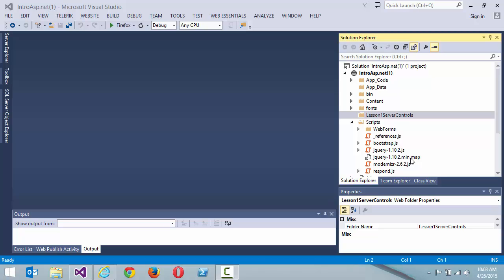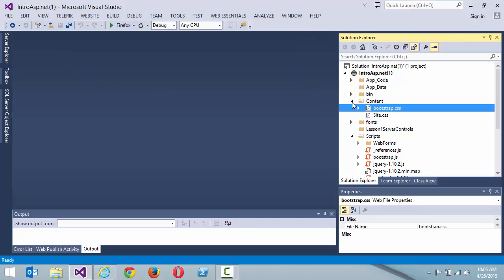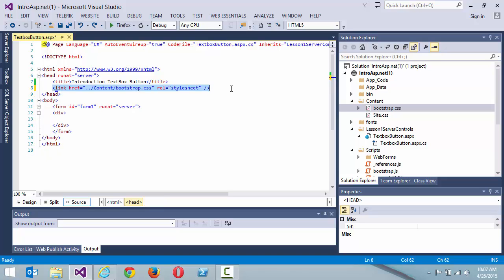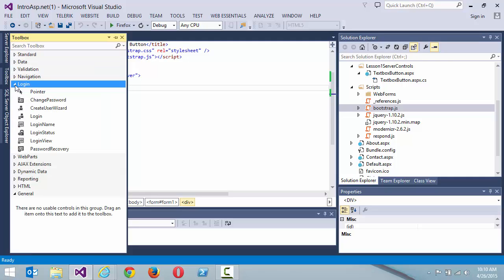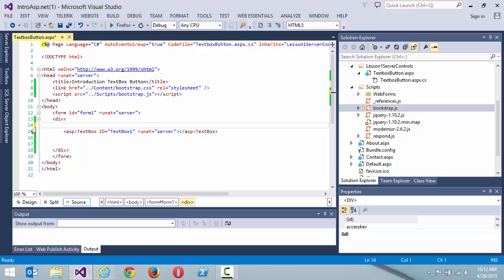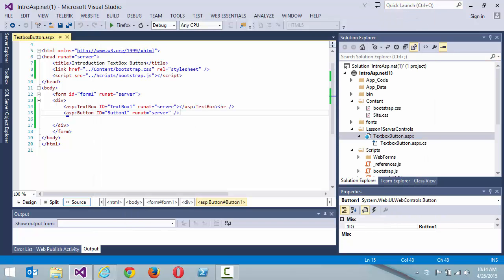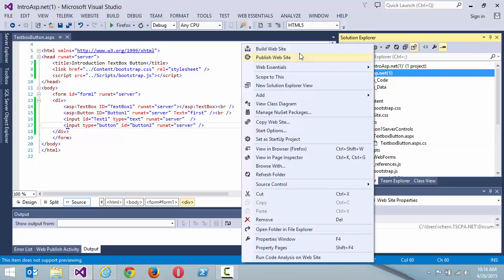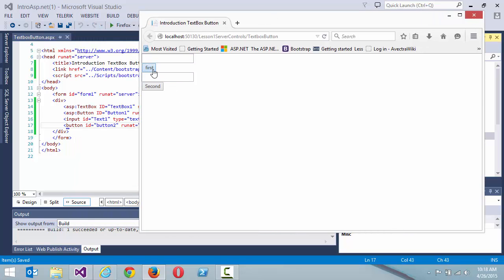ASP.NET Textbox/Button Server Control : Learn ASP.NET with Bootstrap, Entity Framework, and C#